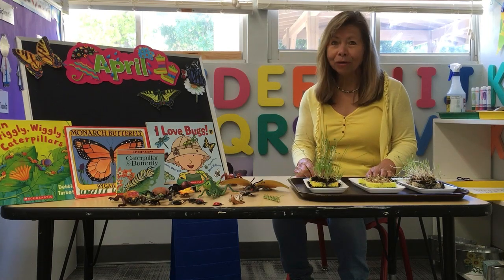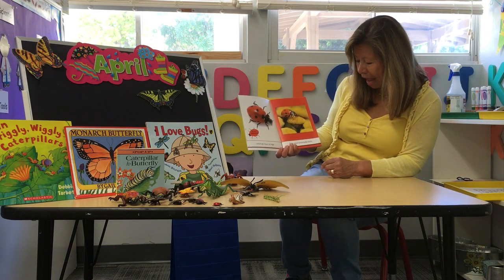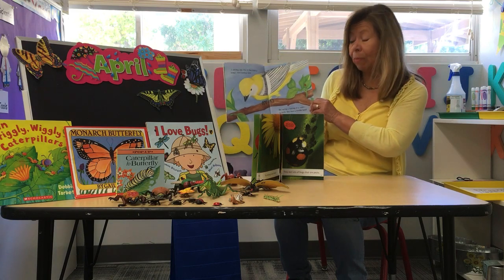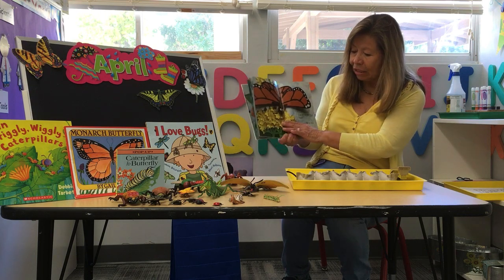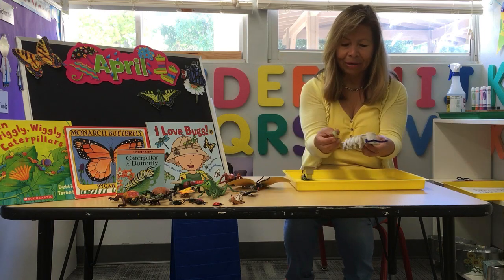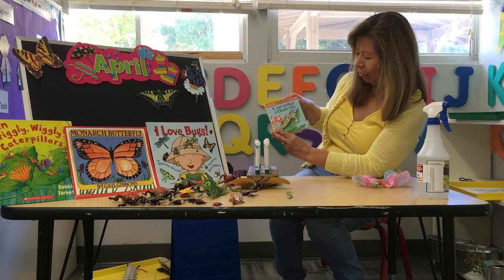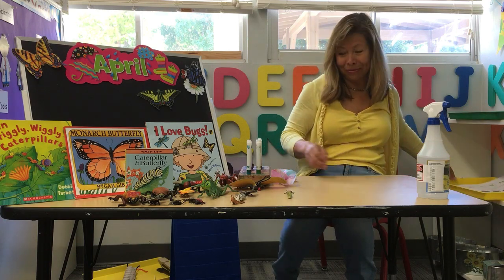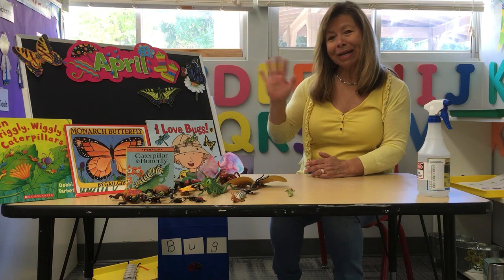Insects & Butterflies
Hello Friends! Today's lesson includes discussing last weeks seed experiment, reading bug and butterfly books, and a caterpillar and butterfly arts and crafts project that you can do at home!